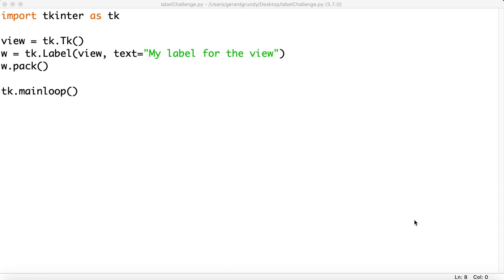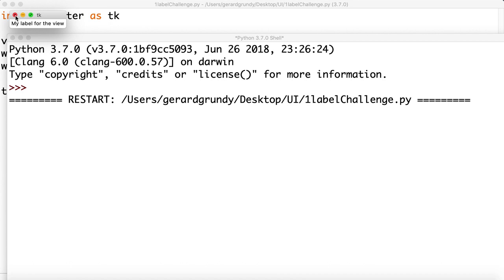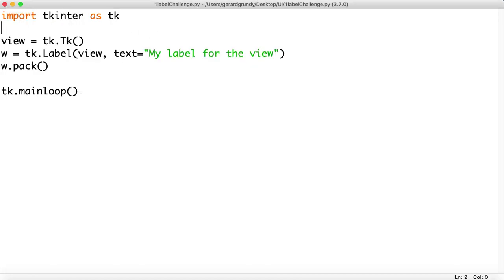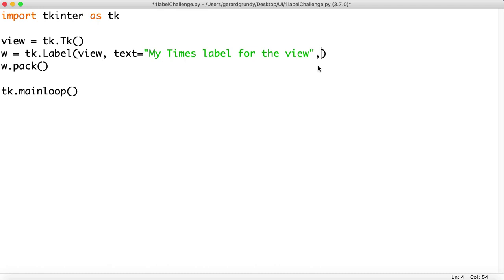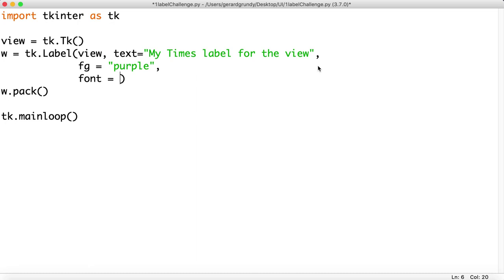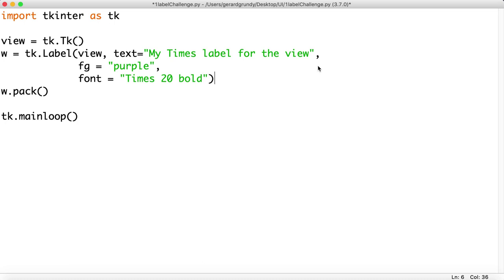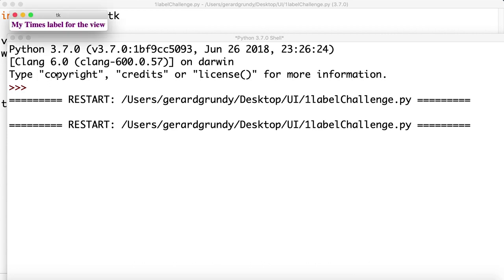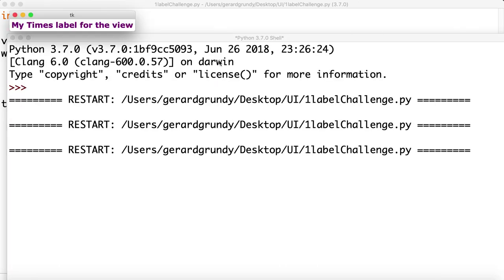Python Day 32 - Font Colour Size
- change the colour of the text and give it a font and size

Code- 50PYTHON